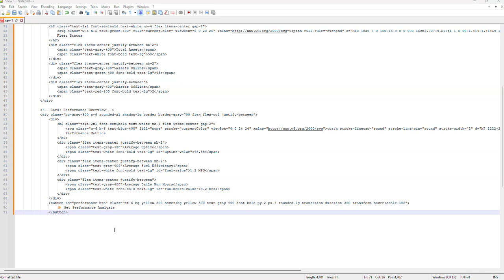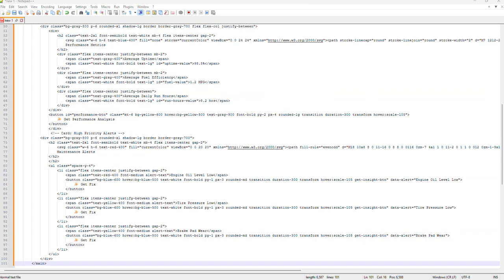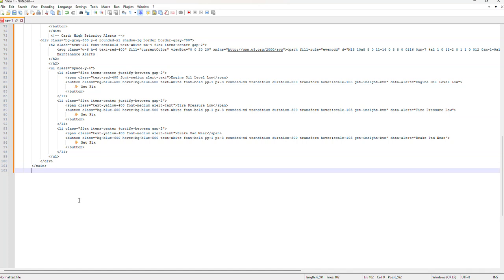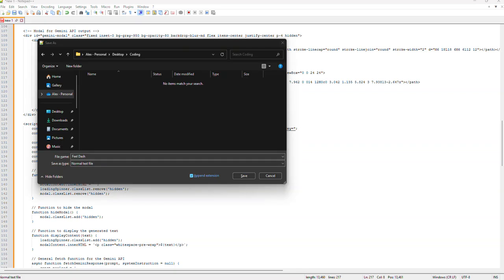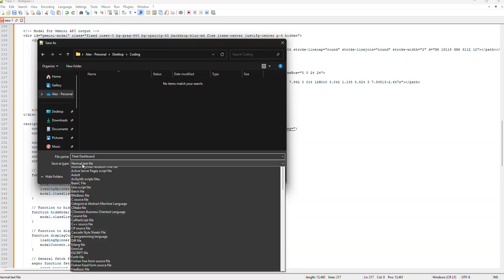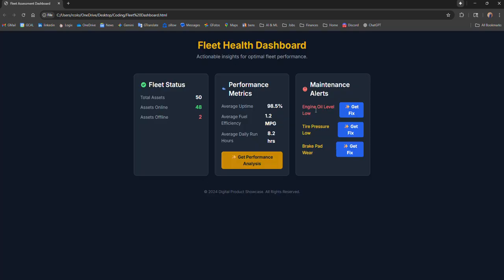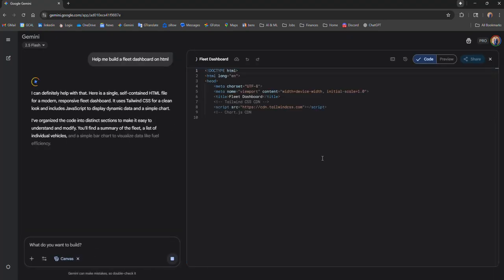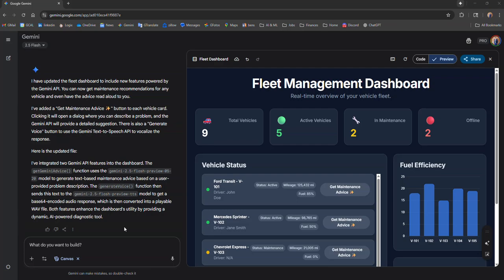Fleet Dashboard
A quick tutorial on building a fleet Dashboard.